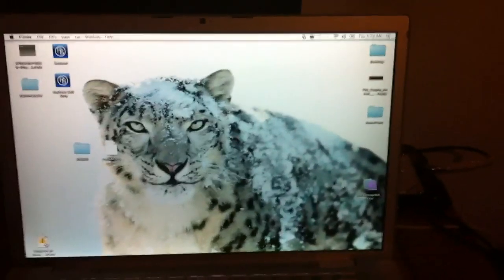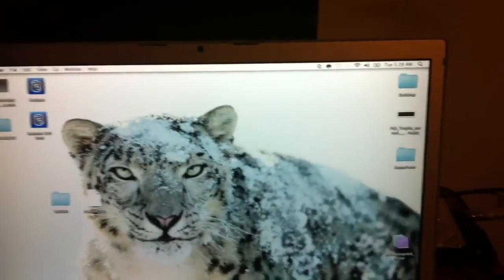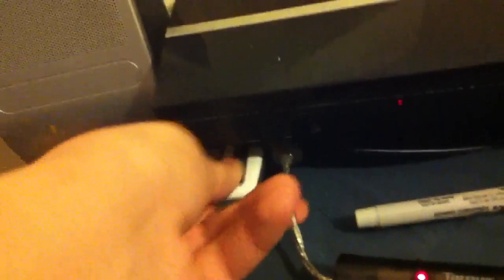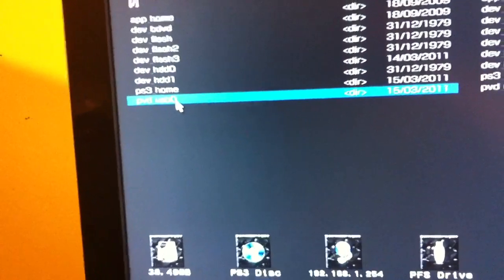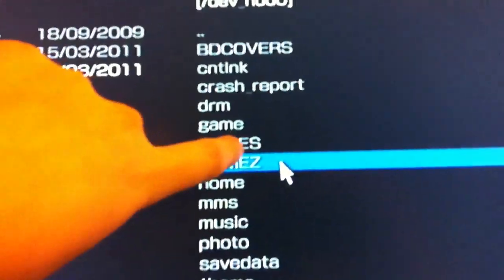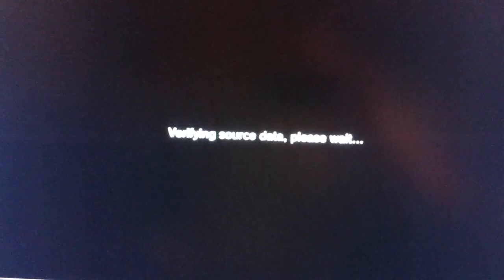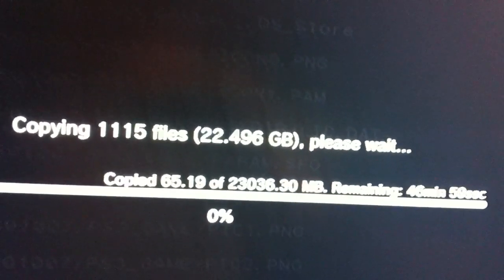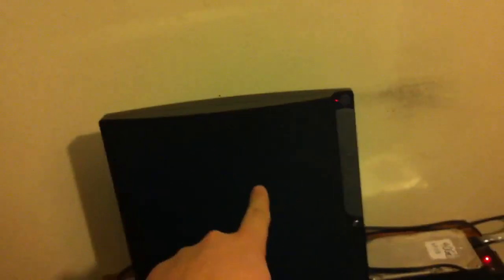Use multiman to copy games!